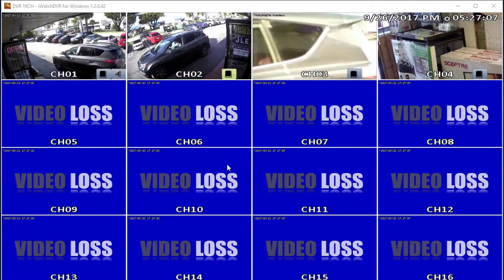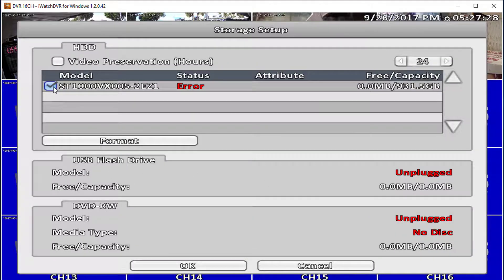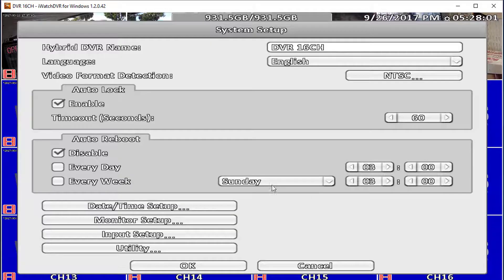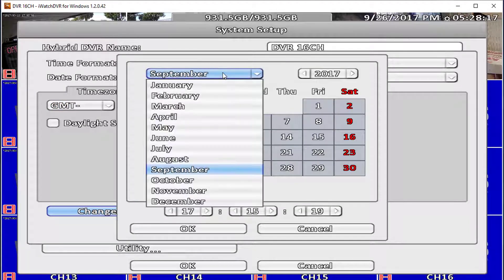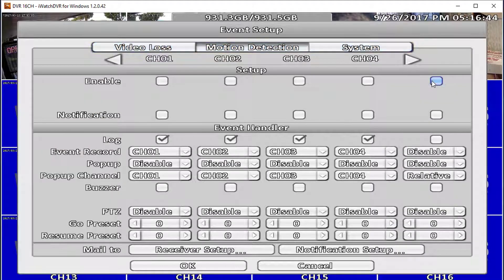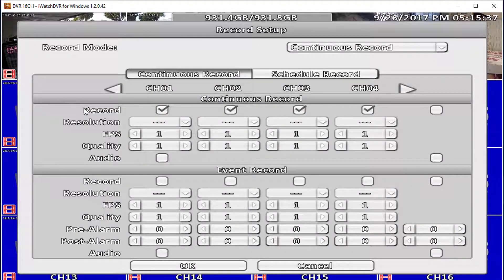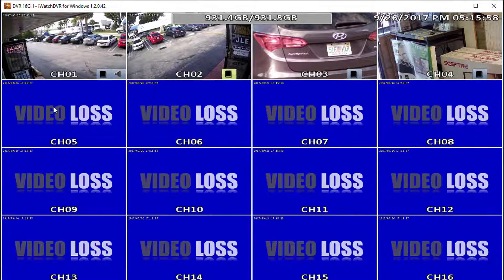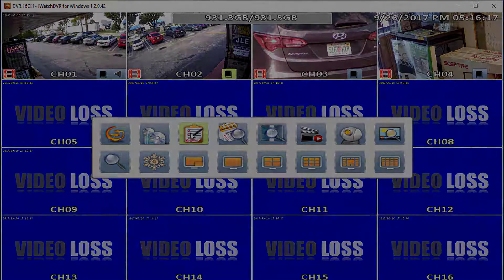Shield Technology DVR - Basic Configuration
Basic configuration for Shield Technology DVRs for AHD, FHD and SHD models. Covers formatting hard drive, setting date & time and basic recording settings.